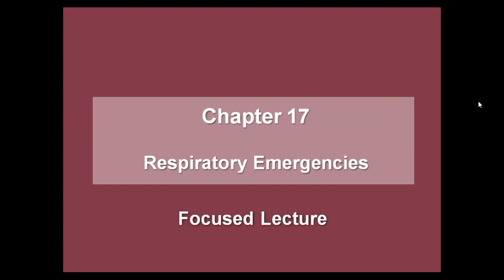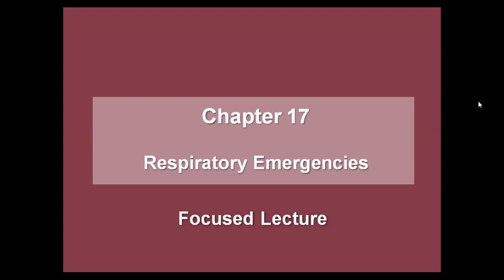2019 02 01 Ch 17 Advanced EMT Class